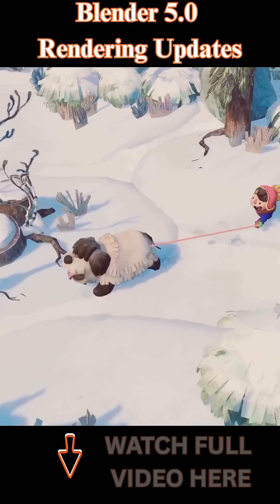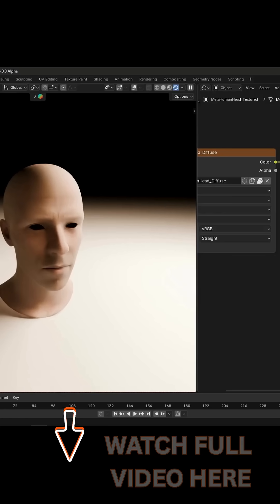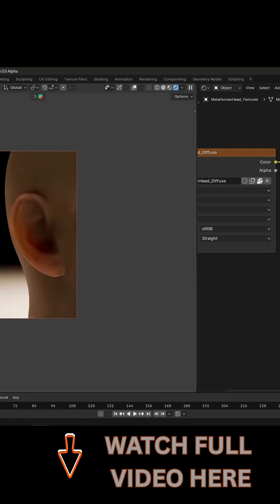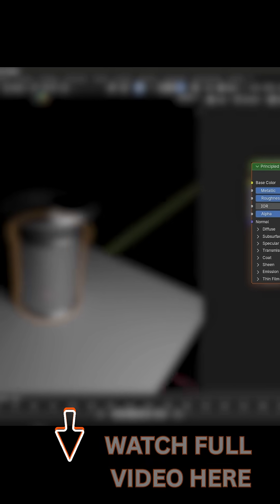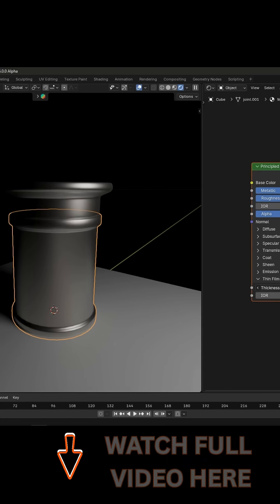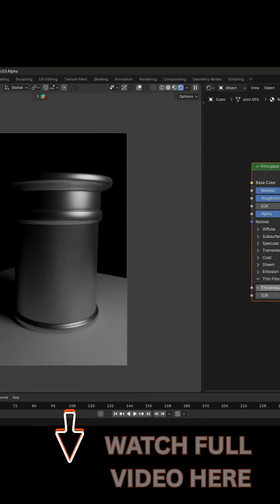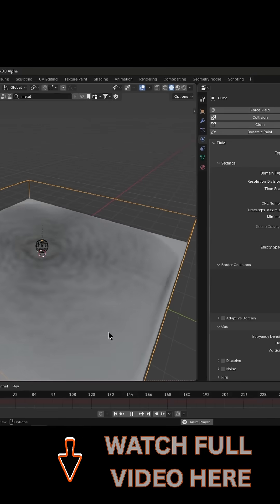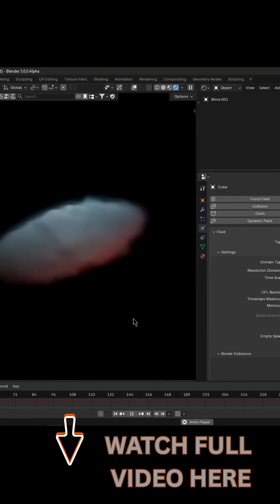Cycles & Eevee Just Got INSANE Upgrades in Blender 5.0 😱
Blender 5.0 just dropped with major upgrades to Cycles and Eevee, bringing more realistic rendering, faster performance, and stunning new shaders.  From improved subsurface scattering to a new Thin Film effect and Vulkan-powered viewport, this update is a big leap for 3D artists. Perfect for anyone doing modeling, rendering, or VFX in Blender.